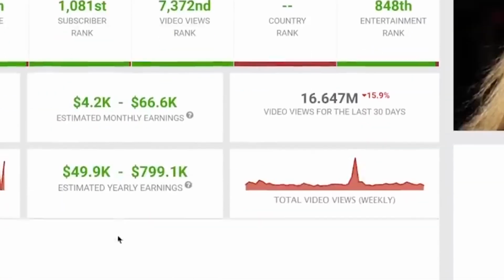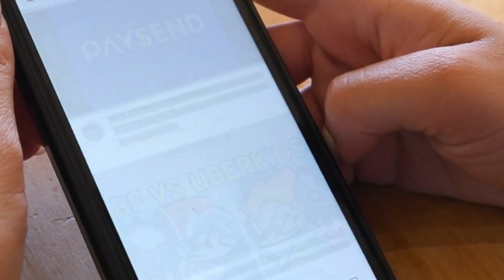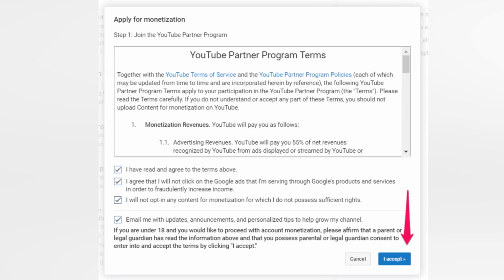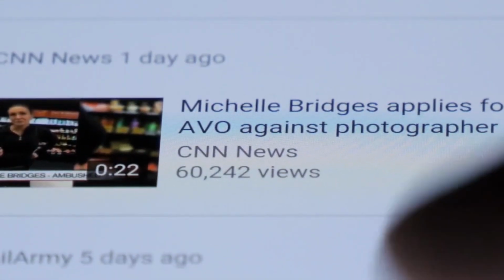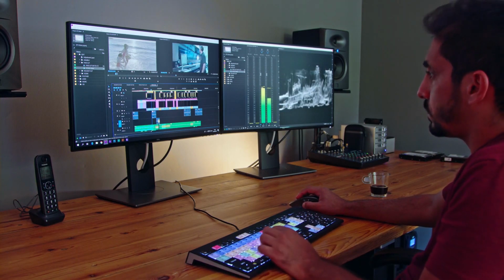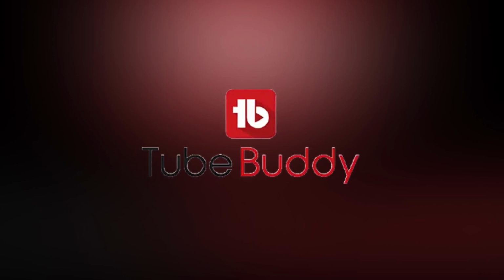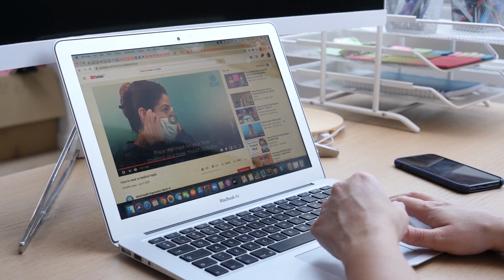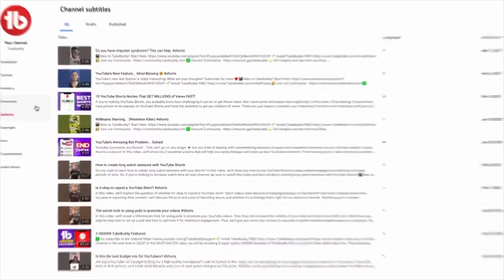How to Make $125 a Day with YouTube Automation - Passive Income Tutorial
Want to earn passive income from YouTube without creating content or investing in expensive equipment? Look no further than YouTube automation! In this tutorial, we'll show you how to leverage the power of automation tools to generate $125 a day or more from your YouTube channel. We'll walk you through the process of setting up your account, identifying profitable niches, creating optimized content, and automating the distribution and promotion of your videos. With our proven strategies and expert tips, you'll be well on your way to earning a steady stream of passive income from YouTube in no time. So what are you waiting for? Watch now and start building your passive income empire today!